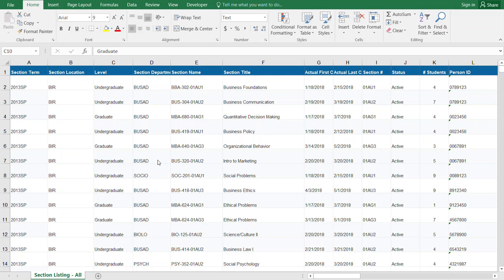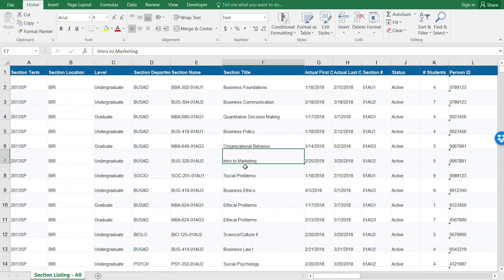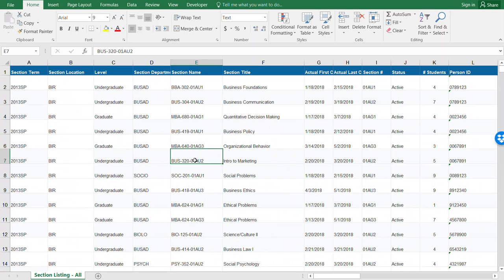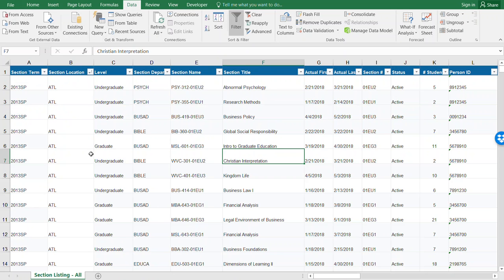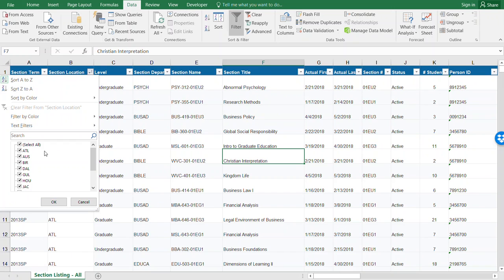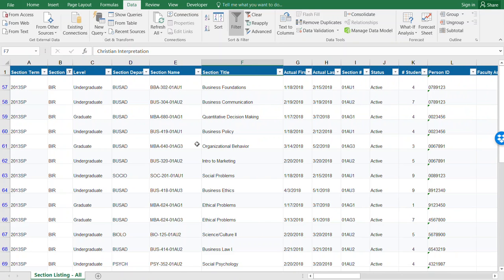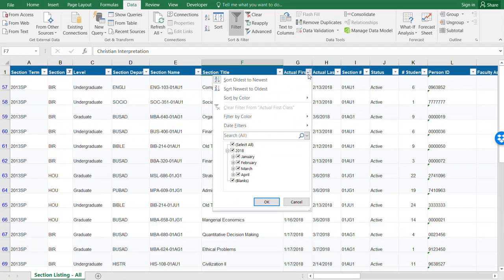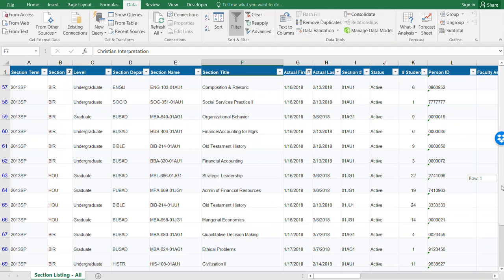Excel - Using Filter and Sort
Short tutorial on effectively filtering and sorting your data